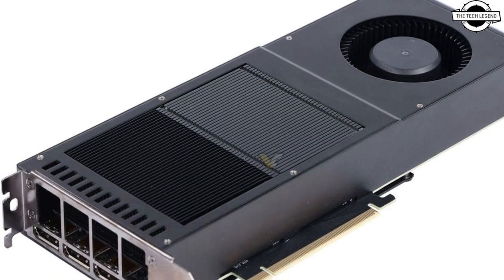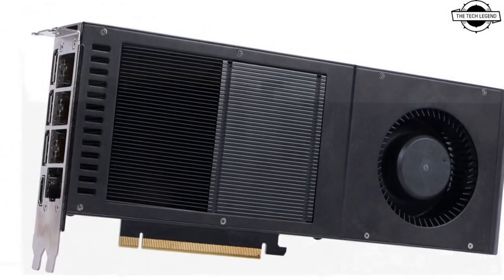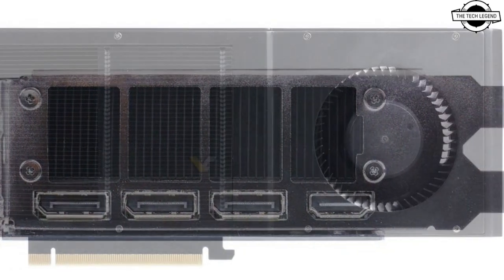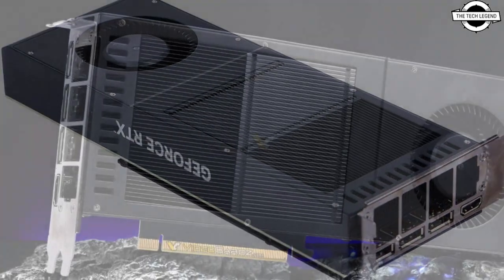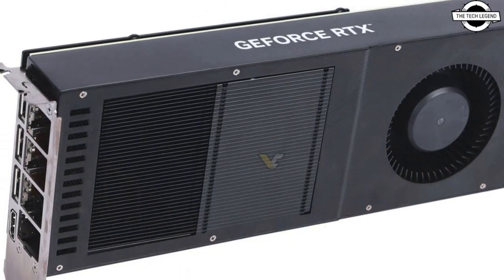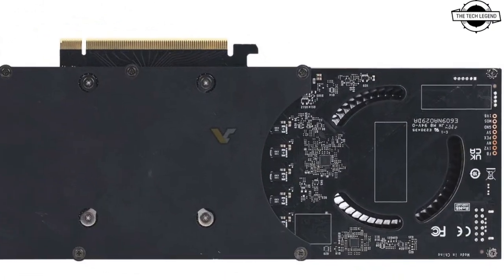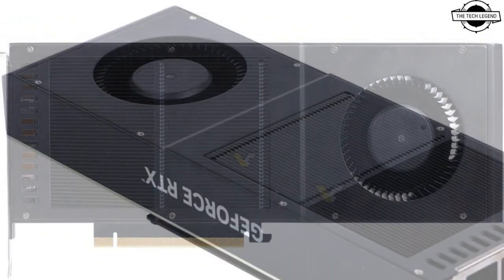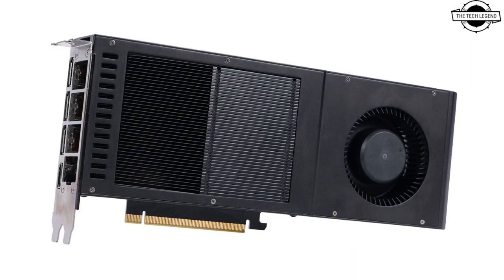GALAX Blower Style RTX 4070 Ti SUPER & 4070 SUPER Classic GPU Launched - Explained All Details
PRODUCT BRAND STORE AMAZON

GALAX has recently introduced the RTX 4070 Super Classic and RTX 4070 Ti Super Classic graphics cards, each featuring a single turbo fan design with VCU turbo cooling. Announced on May 22, 2024, by IT Home, these graphics cards measure 28cm in length and have a dual-slot design. The RTX 4070 Super is equipped with 7168 CUDA cores, a 2475MHz acceleration frequency, and 12GB of GDDR6X memory. The RTX 4070 Ti Super boasts 8448 CUDA cores, a 2610MHz acceleration frequency, and 16GB of GDDR6X memory. Both models support the standard display output interface configuration of 3x DisplayPort 1.4a and 1x HDMI 2.1, and use the latest 12VHPWR power supply interface. The RTX 4070 Super has a power consumption of 220W, with a 650W power supply recommended, while the RTX 4070 Ti Super consumes 285W, with a 750W power supply recommended. As of now, GALAX has not disclosed the pricing or the release dates for these models.